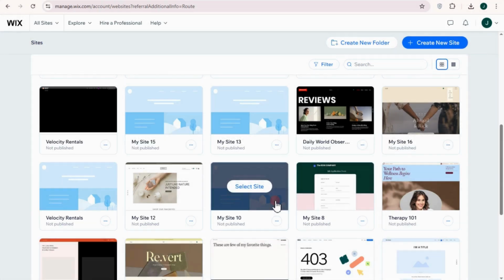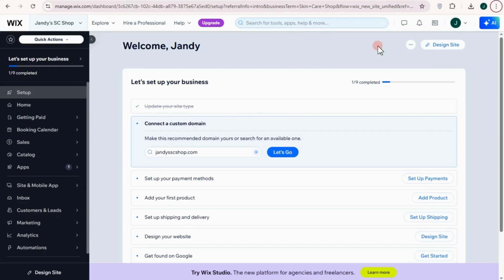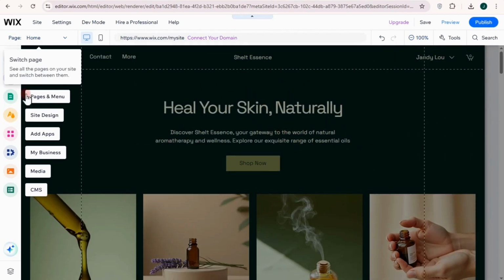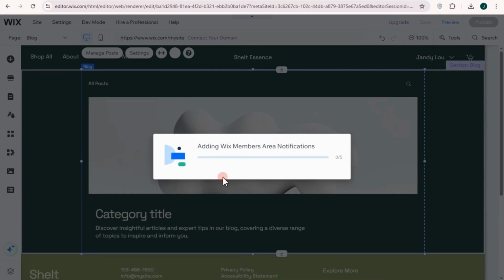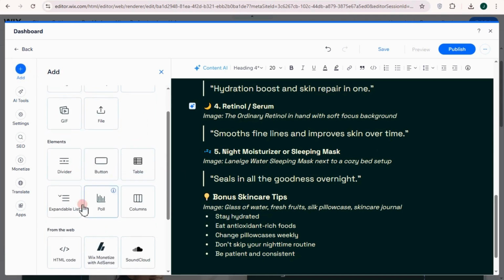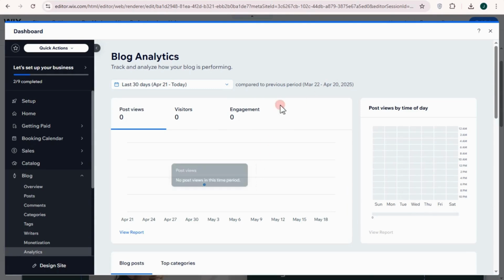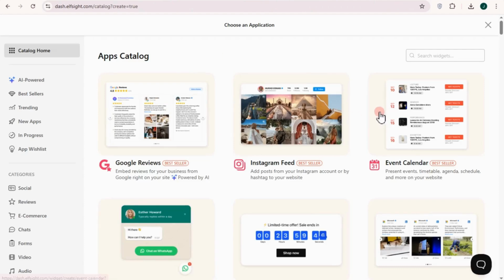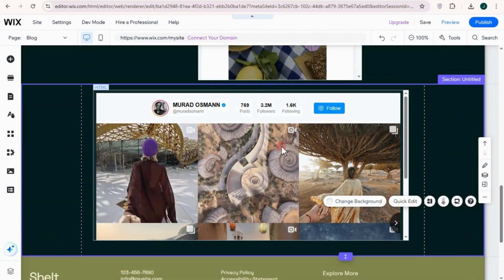How to Make a Social Media Website with Wix